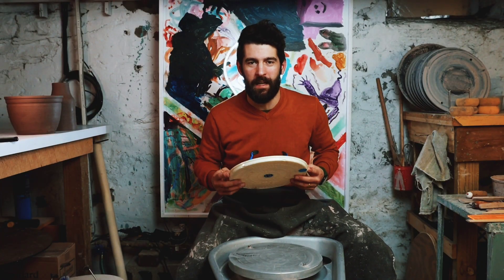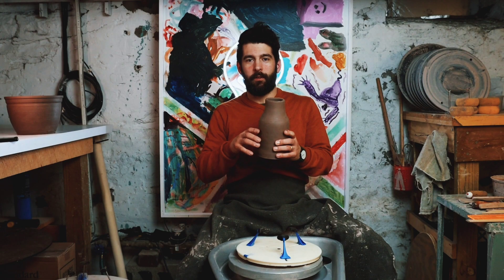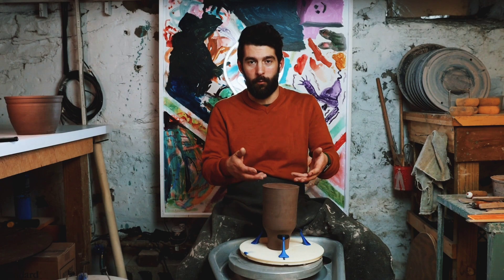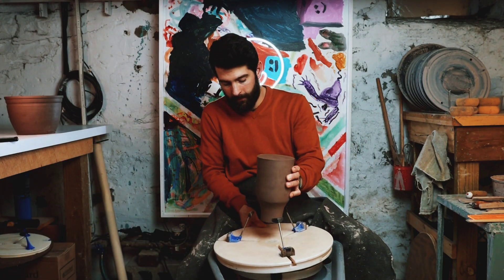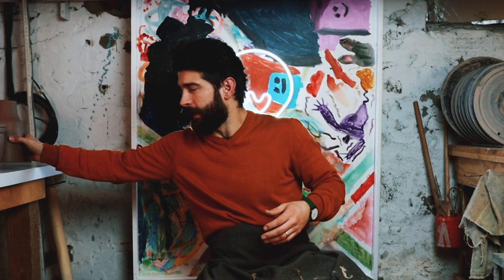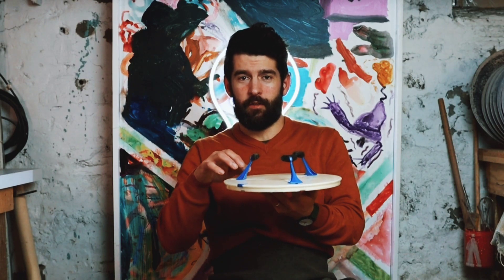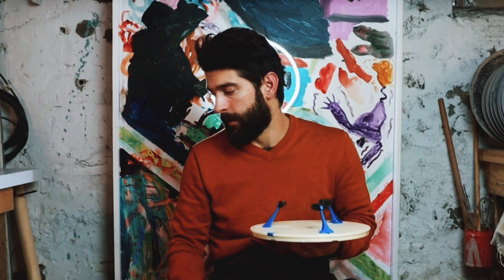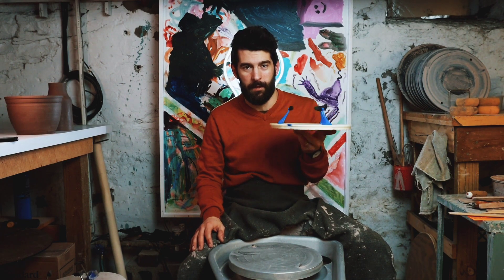Original vs mini Giffingrip - Why I use both for trimming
I purchased the original Giffingrip back in 2015 after it was recommended to me by a friend. It has been my favorite tool for trimming over the years. When Giffingrip sent me one of their minis I didn't think I would use the original anymore. However there are some pieces that fit the original better.

This is just one difference from the original and the mini. I'm looking to make some more videos if you have anymore questions! Let me know your questions in the comments.